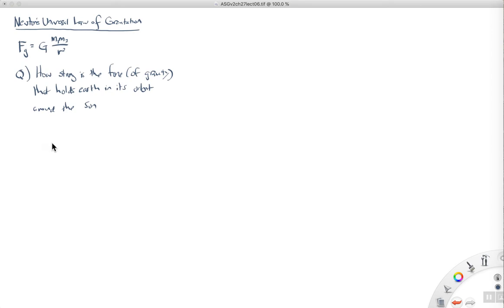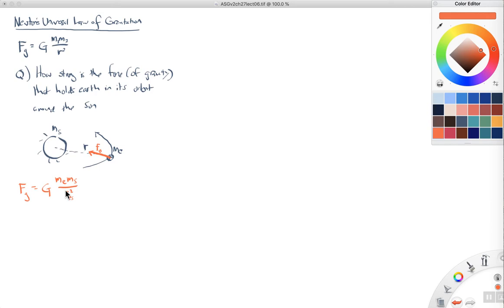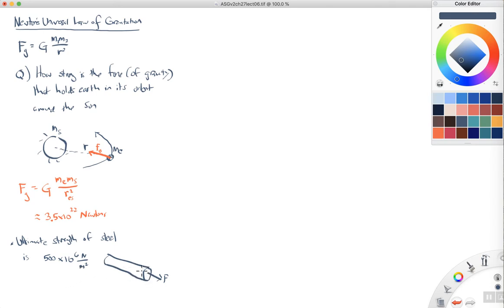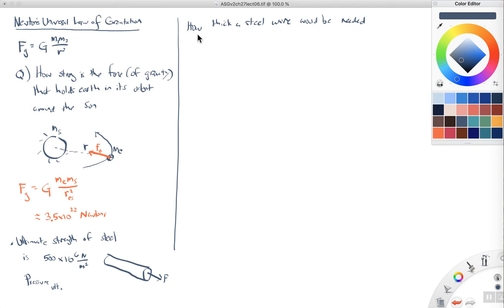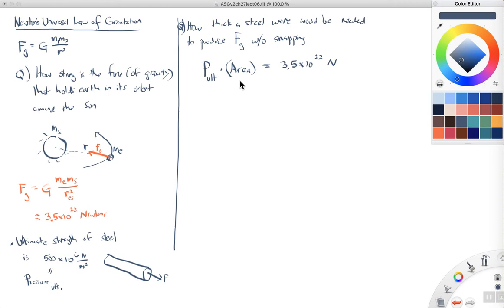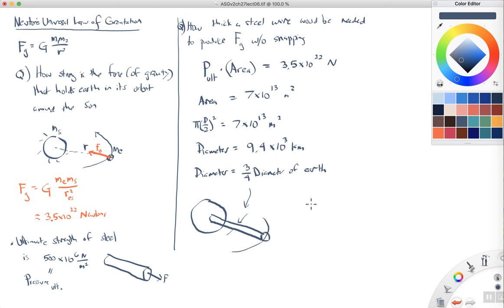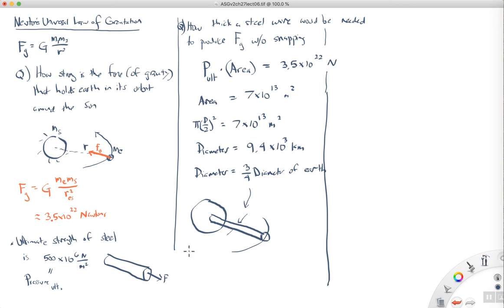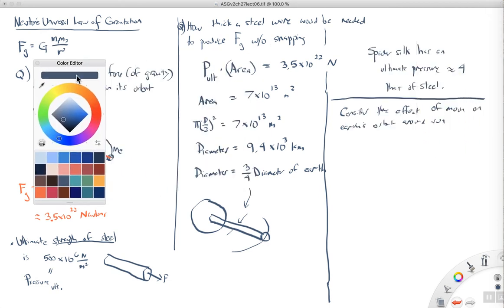Newton's universal law of gravitation (ASGv2Ch27Lect06)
If a steel wire (rather than gravity) was required to accelerate the earth in its orbit around the sun, how thick of a steel wire would be necessary?  The answer may surprise you...